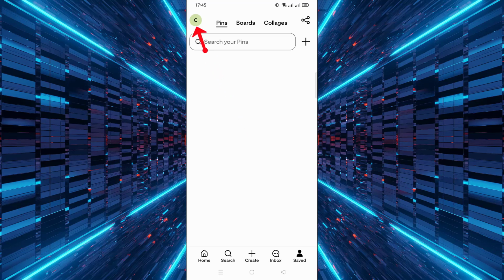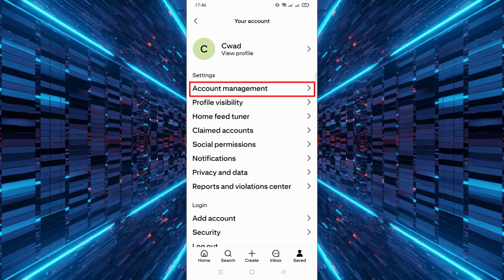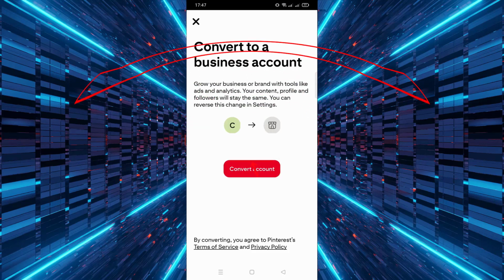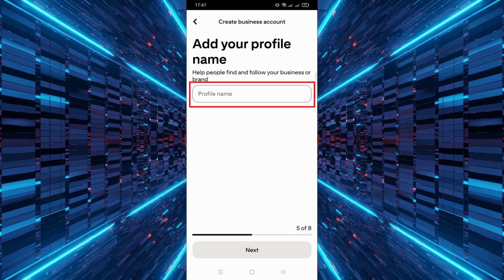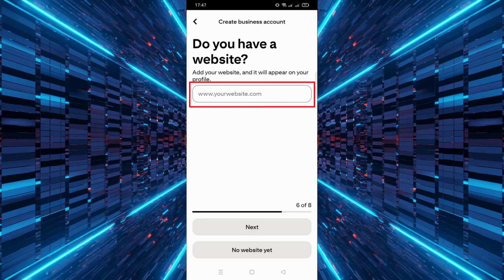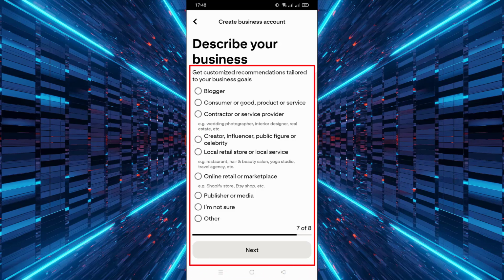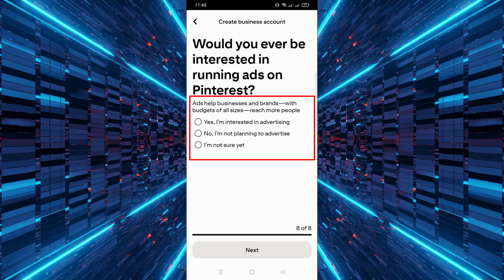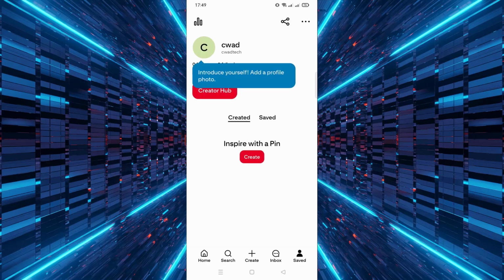How to Convert Pinterest Account to Business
In this video, you'll learn how to convert your Pinterest account into a business account using the mobile app. 📱
This step-by-step guide is perfect for beginners who want to unlock Pinterest business tools. 🛠️
You'll be able to access analytics, promote pins, and grow your brand easily. 📊🚀
We cover everything from opening the app to choosing your business category. 📋
Whether you have a website or not, this tutorial shows both options clearly. 🌐✅
No desktop needed — everything is done on your phone in minutes! ⏱️📲
Follow along and set up your business profile with confidence. 🧠💼

Want more Pinterest or social media tutorials? 🧩